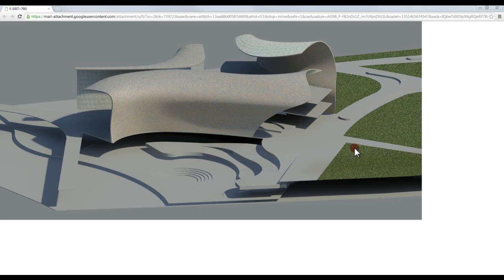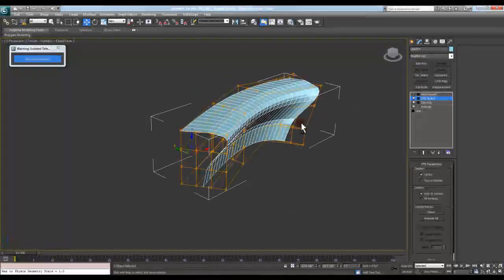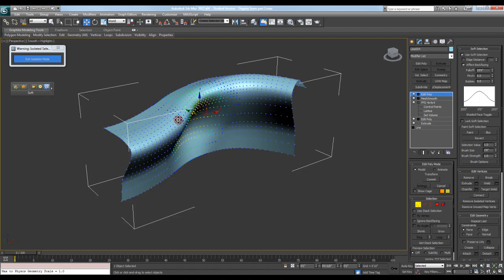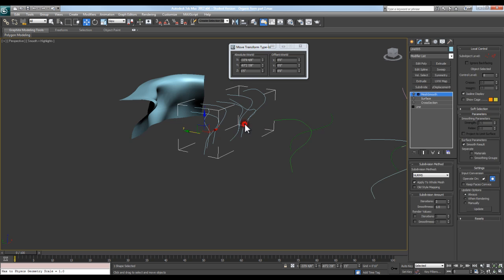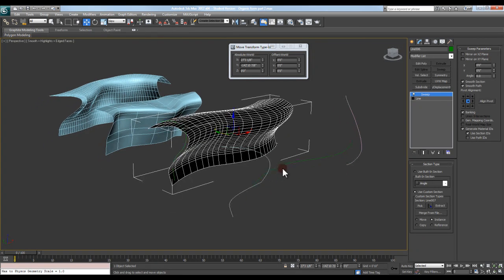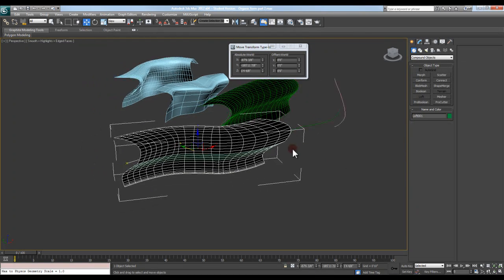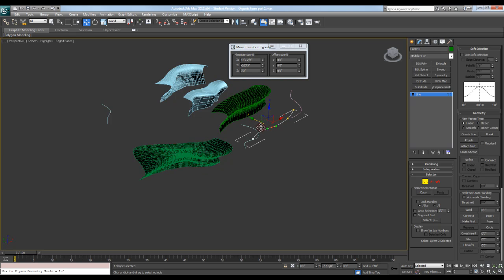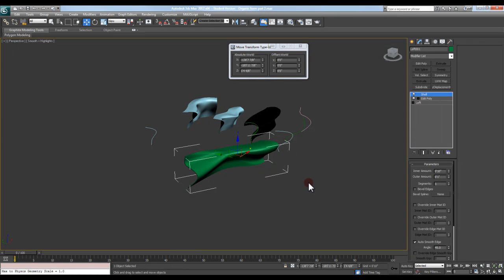3ds Max Tutorial - Organic Form in 3ds Max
This video shows some different options to model a form that was done in Revit.  You can import from Revit, but someone asked me to make the video on how I might model this shell in 3ds Max.